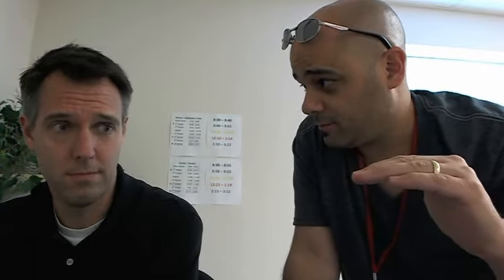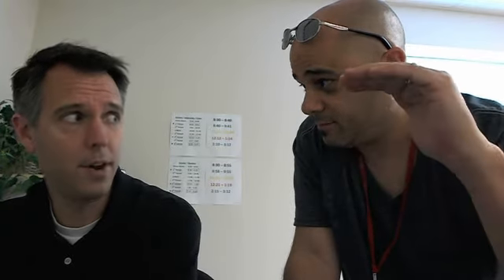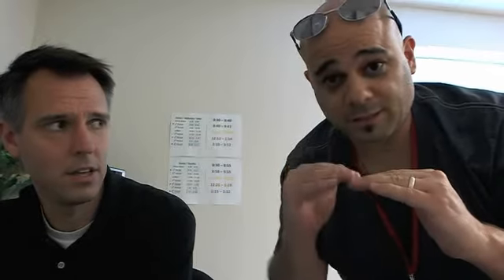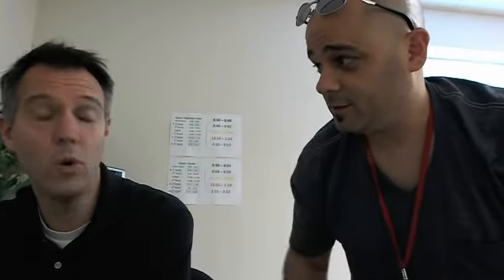Come to Orientation!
Goff and Esposito explain the importance of 6th grade orientation. GoffMathSix's webcam video August 12, 2011 01:09 PM